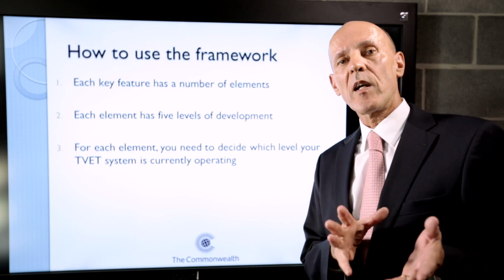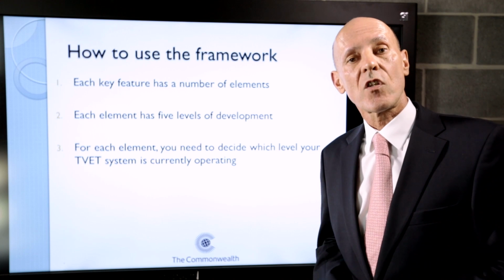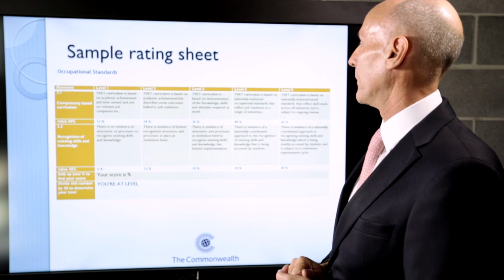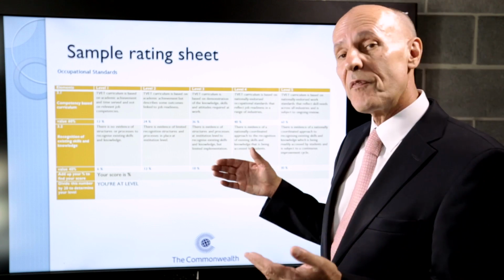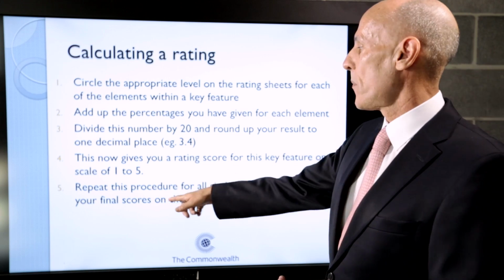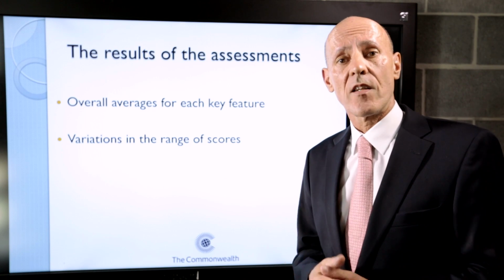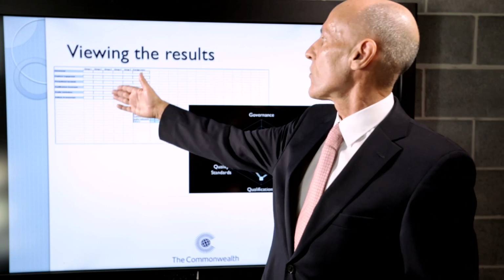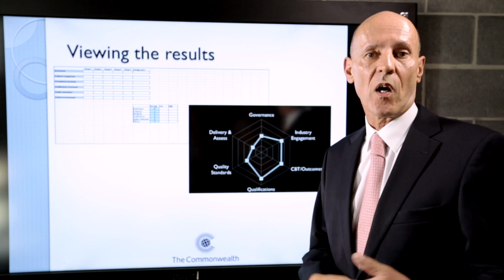Video #6 Using the Framework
A short guide to using the TVET Framework to assess where your system is currently operating.